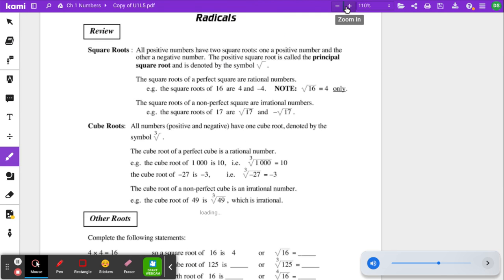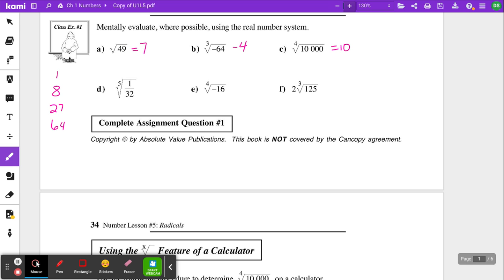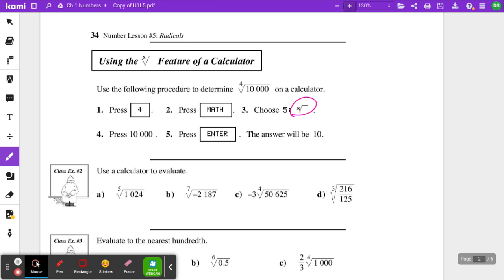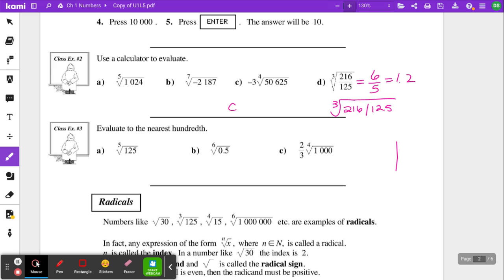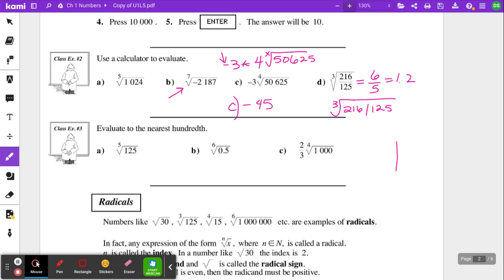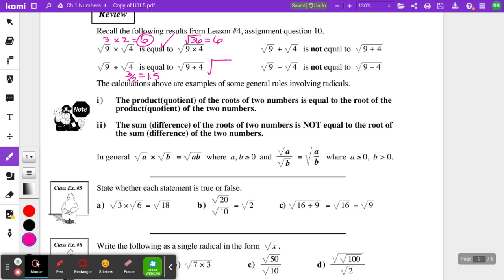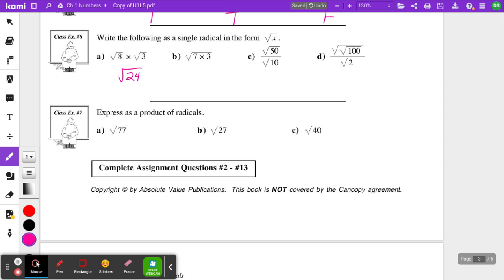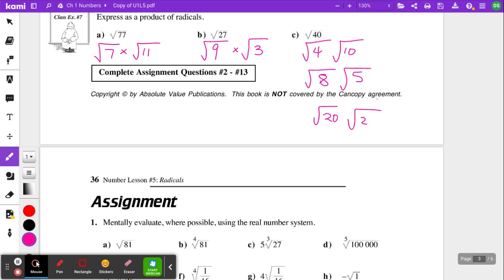Math 10C Ch 1.5 Radicals